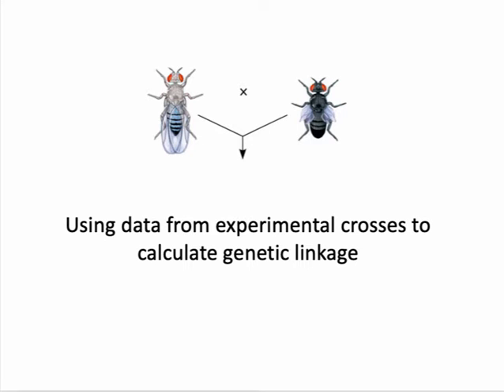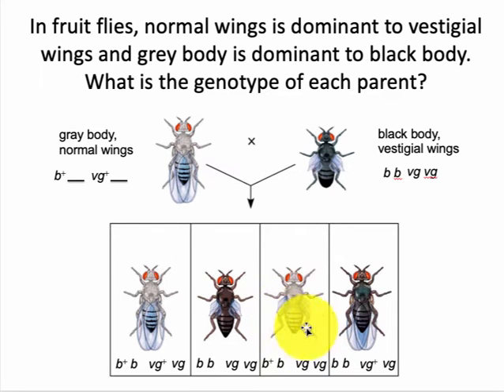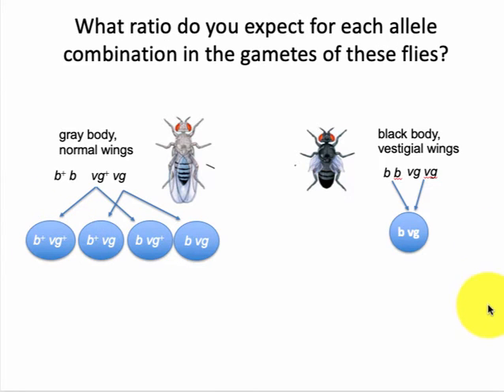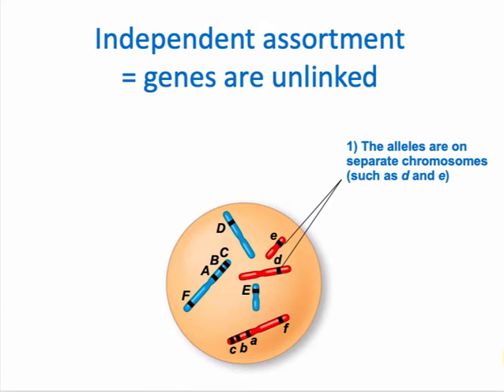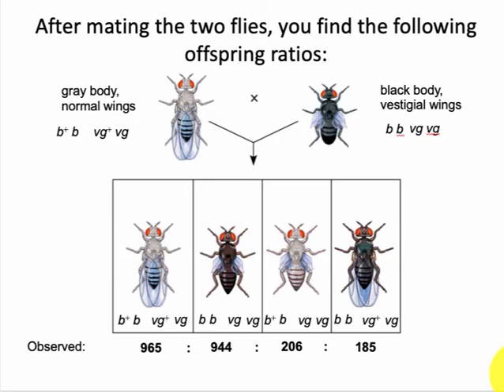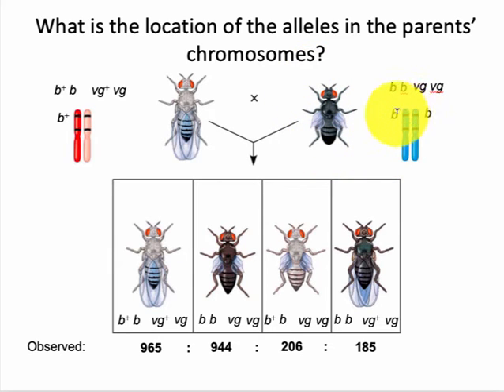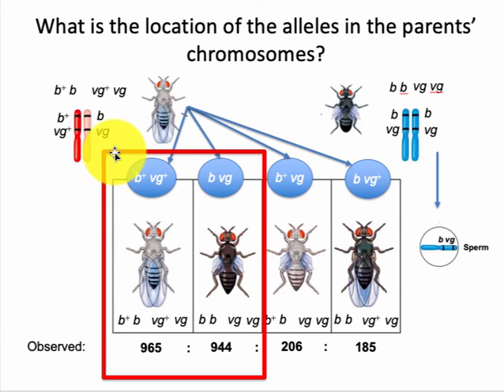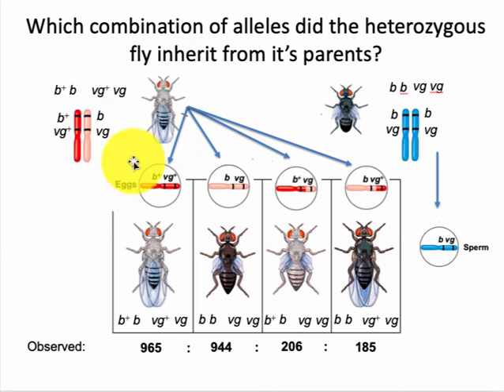Fruitfly recombination example